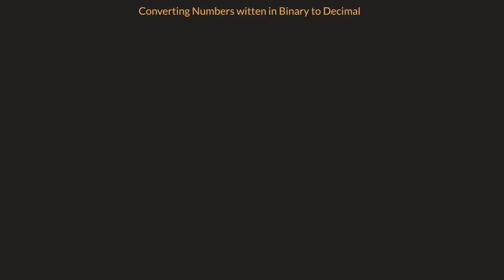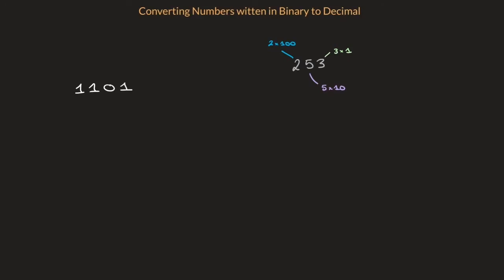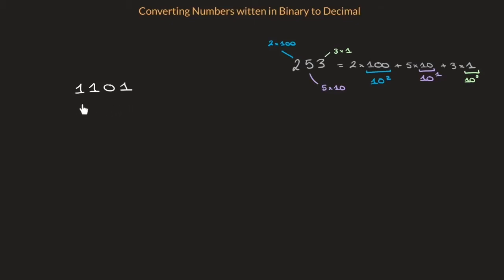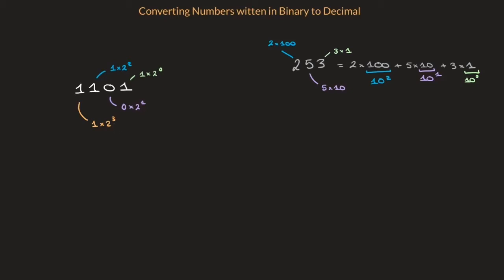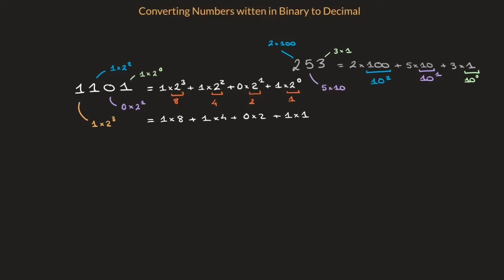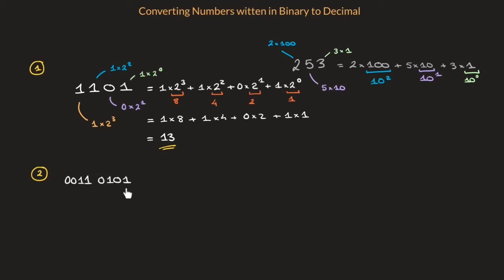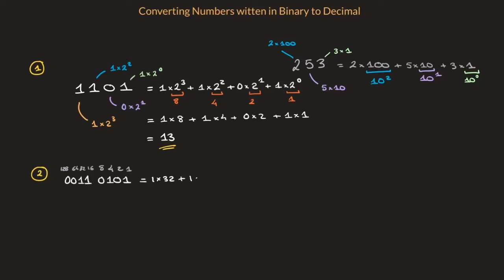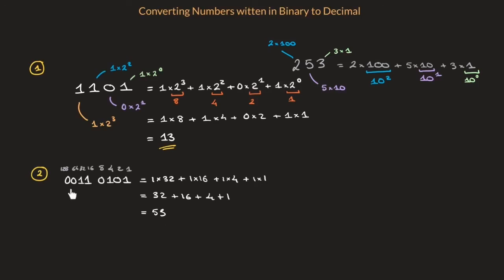How to Convert Binary Numbers to Decimal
We learn how to convert binary numbers to decimal. We focus on how to interpret each digit, but, as a power of 2. We work through 2 examples, in detail.
This tutorial was made for the IGCSE computer science course.